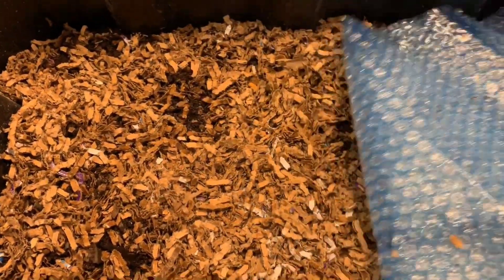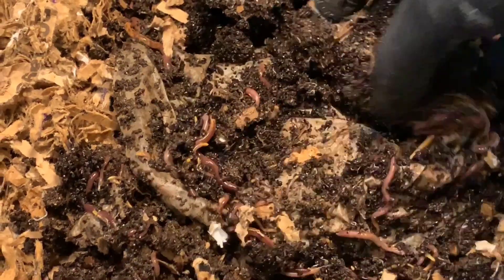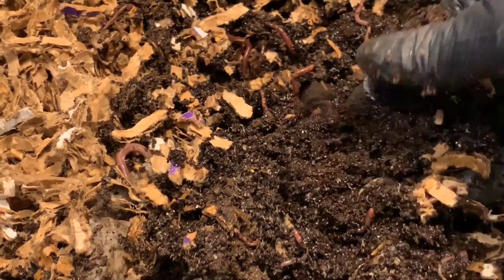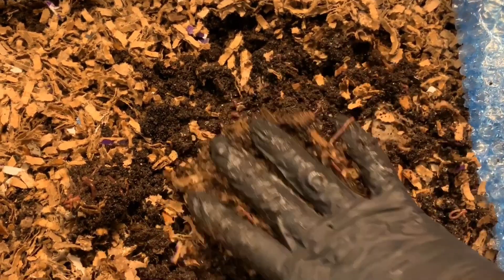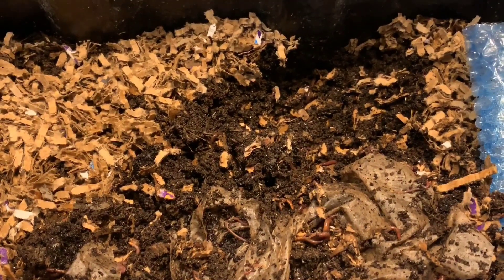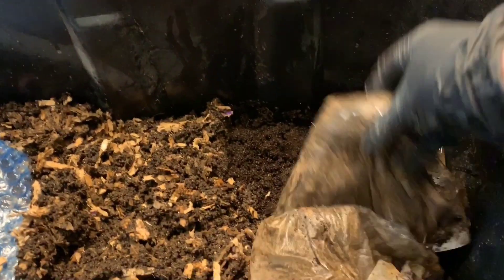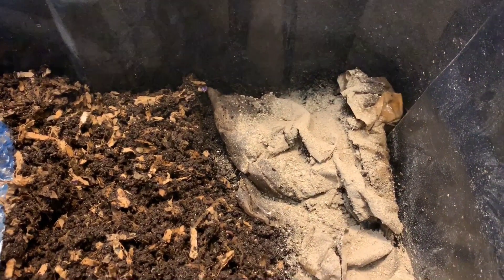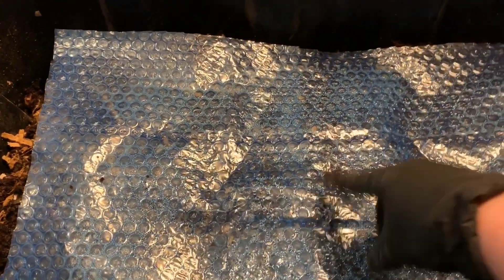Worms Hopped Up on Caffeine... Can we Tell?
WEEK 2 OF THE COFFEE EXPERIMENT COMMENCES:
Fed an accidental HUGE feeding today.  Worms are healthy and all throughout the coffee grinds.  I noticed a few beetles but I also noticed that the size of the worms has rebounded substantially from the “Neglect Experiment”.

THE PREMISE:
I heard some buzzing around the forums regarding the possible negative side effects of coffee on a worm bin, so I obviously decided I want to try it myself.  Why not test it out and see what I notice:
Bugs?
Smells?
Slower reproduction?
Sluggish worms?

The buzz was related to a Facebook Group post where a few people were vehemently discouraging using coffee as a primary source of food because the caffeine and acidity negatively impact reproduction.  As far as I could find, there is no solid research on the matter so I decided to put it to the test!

MY DRY MIX:
1. Neem cake (excellent for bug control)
2. Diatomaceous Earth (grit source and trace minerals- can also be good for bug control if kept dry)
3. Kelp meal (trace minerals)
4. Oyster Shell (grit and pH buffer)

Thoughts so far?

Happy SUNDAY!

COCOON SALES CONTINUE!  CHECK OUT THE SITE!